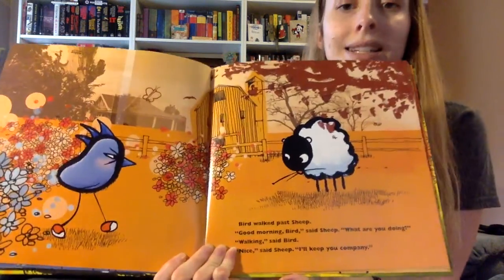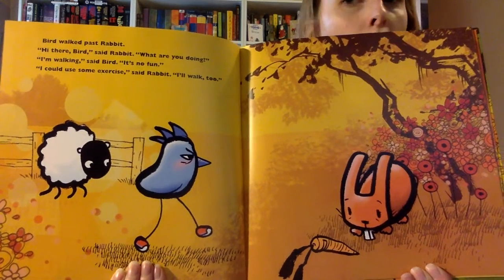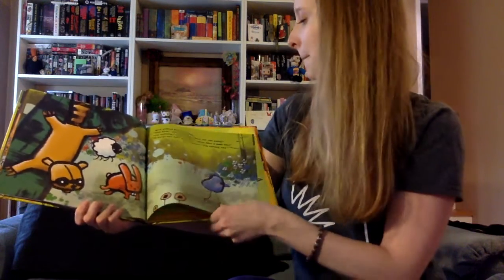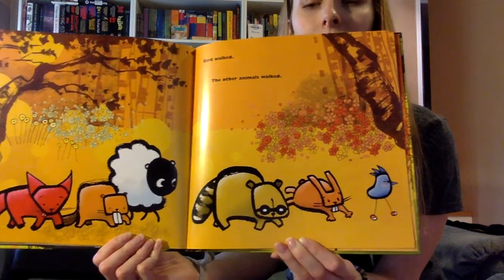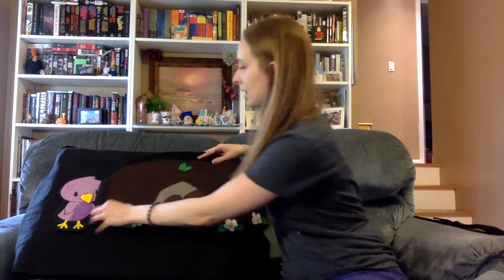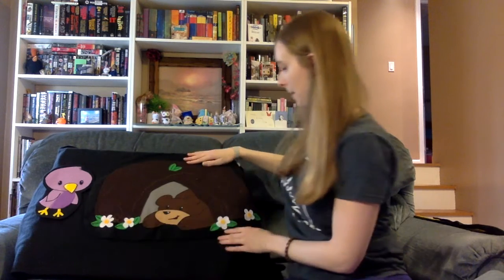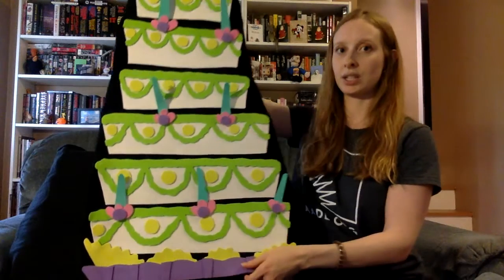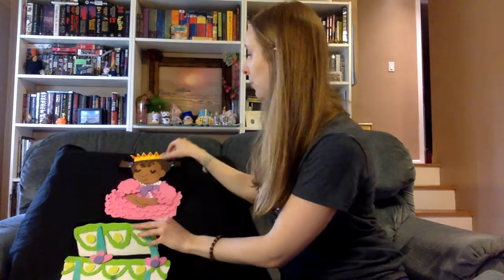AADL Storytime with Allison!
SUMMERGAME2020: BIRDSTHEWORD

Join Allison for stories from her house!